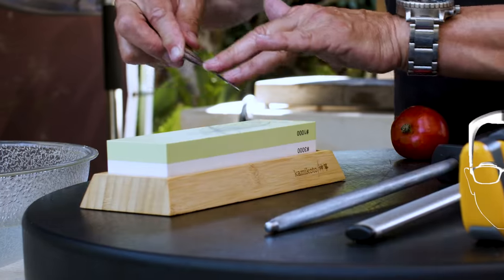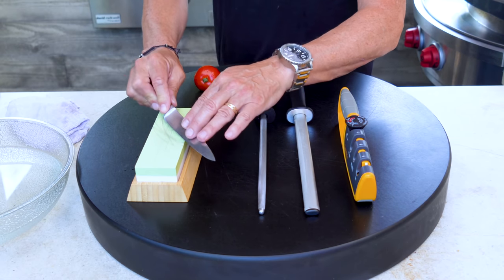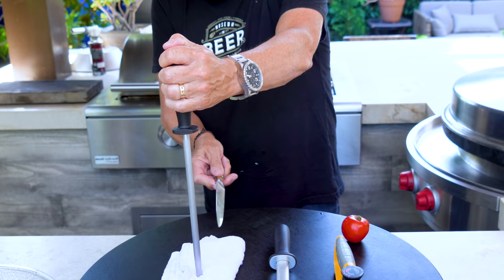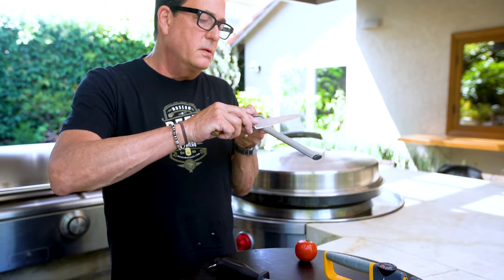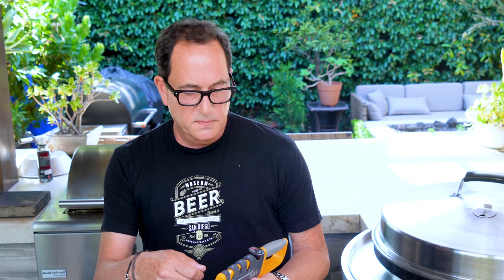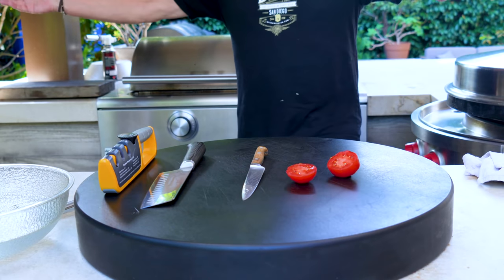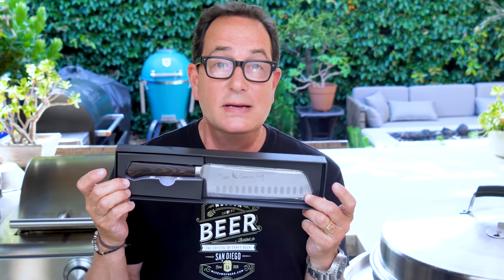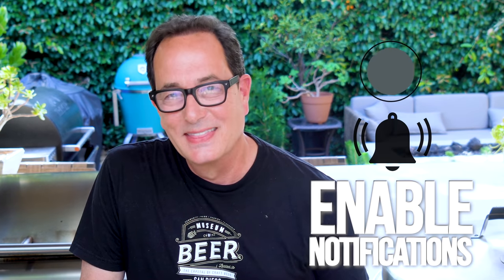THE BEST WAYS TO SHARPEN YOUR KITCHEN KNIFE | SAM THE COOKING GUY 4K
Here are all the best ways to sharpen your kitchen knife (including a whetstone) like a BOSS.